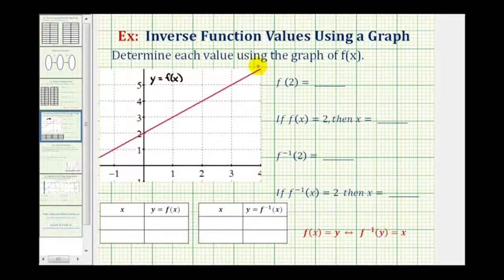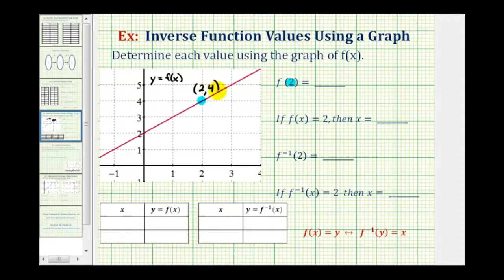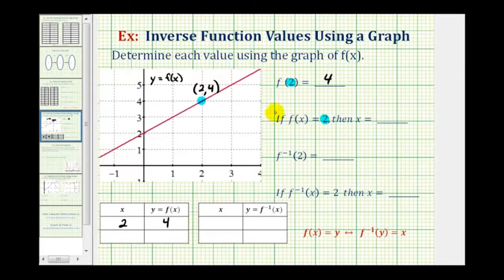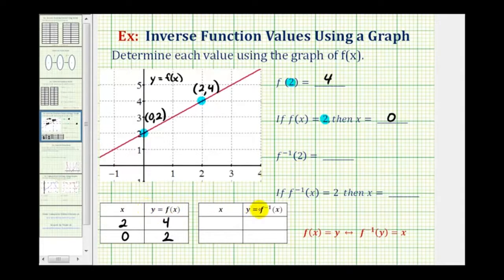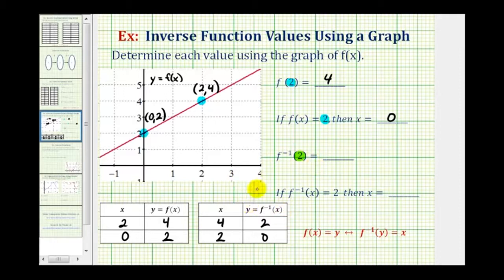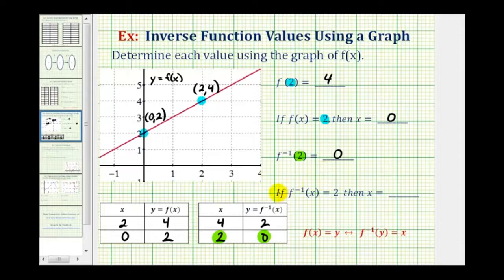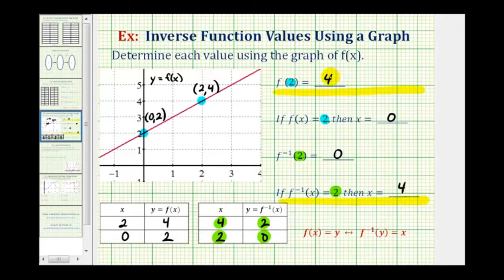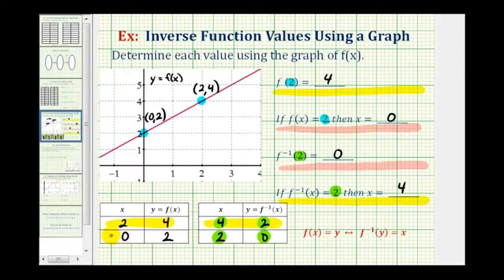Ex Function and Inverse Function Values Using a Graph